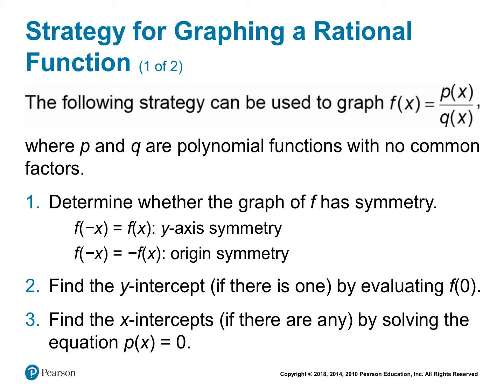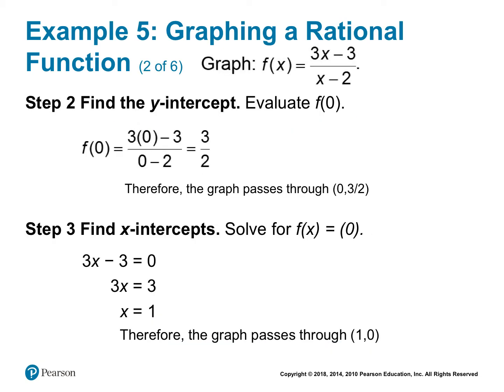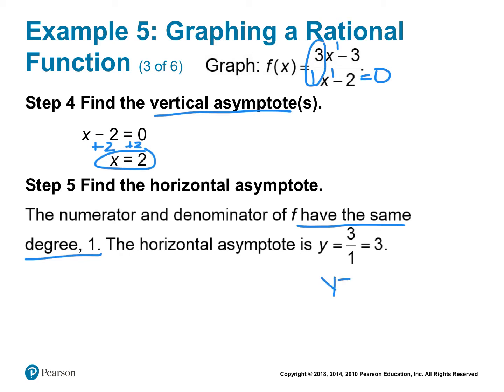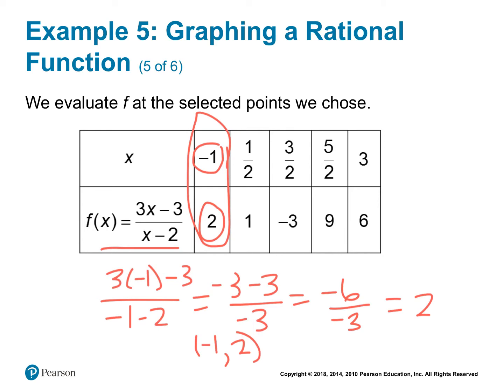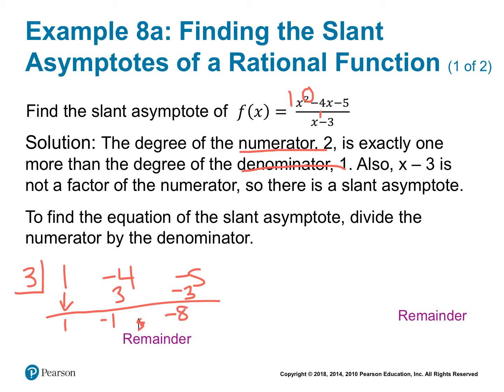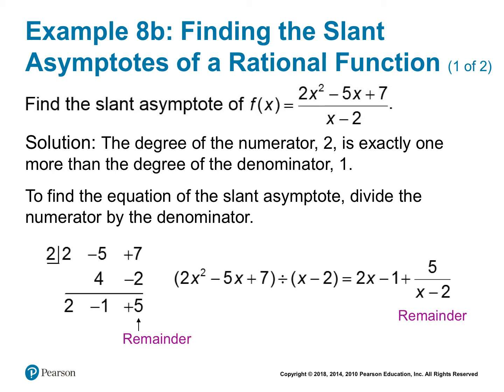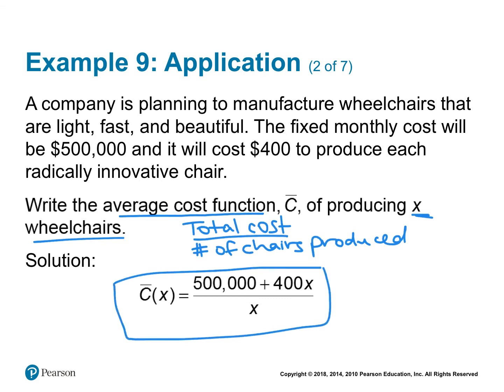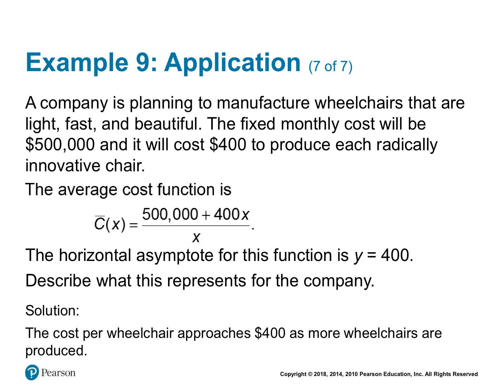College Algebra 3.5 (Part 2)